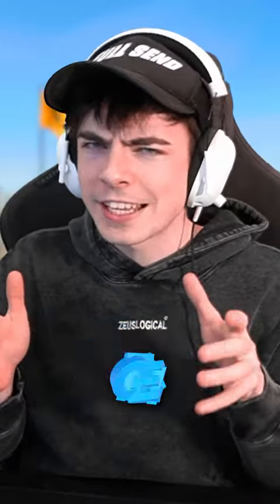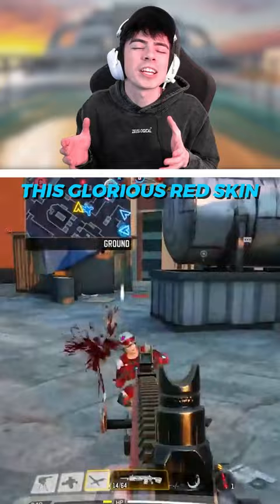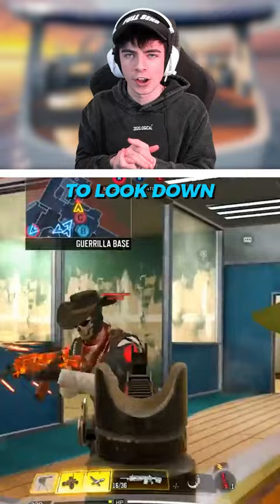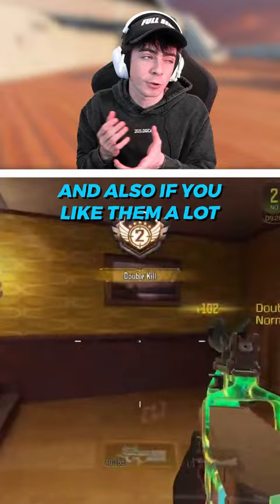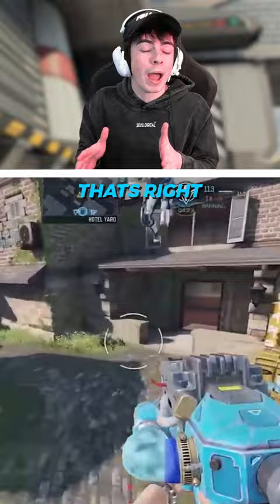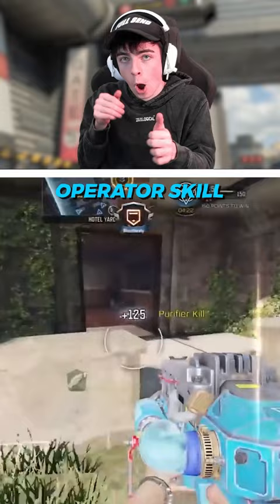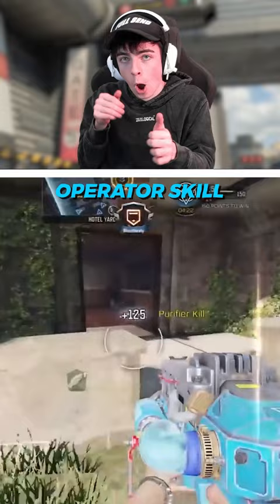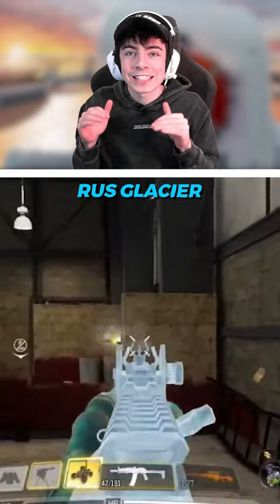TOP 5 BEST FREE TO PLAY GUNSKINS in COD Mobile